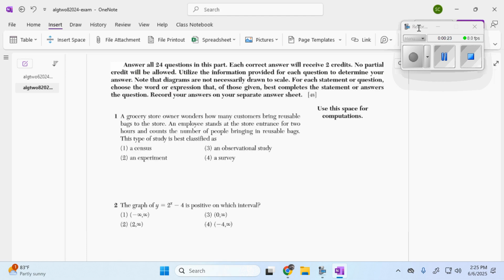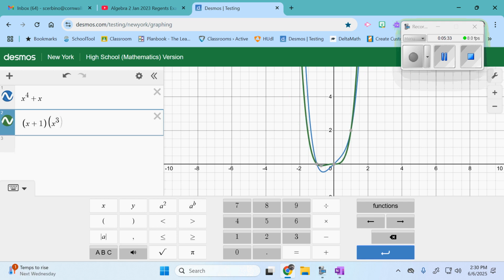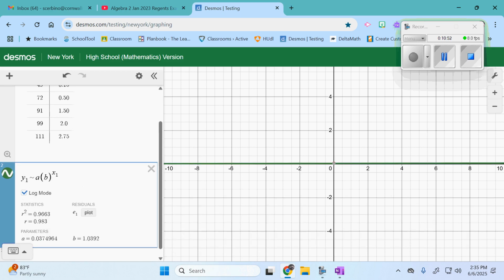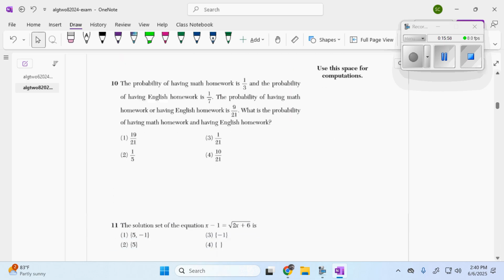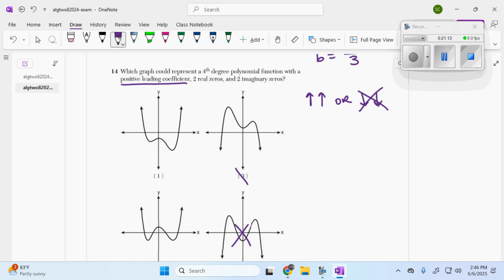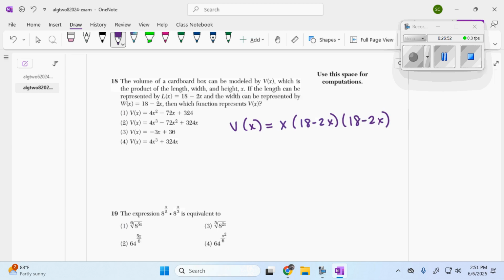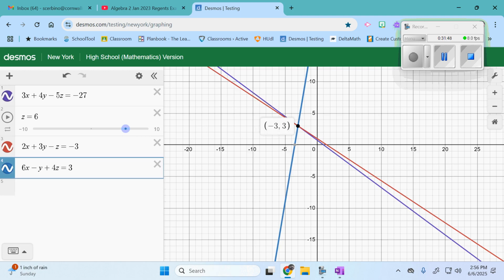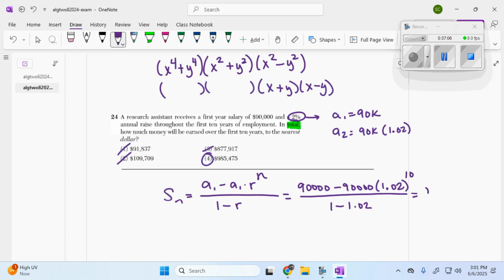Algebra II August 2024 Part I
Regents, Algebra II 2024, DESMOS